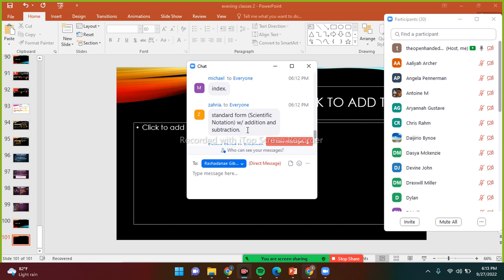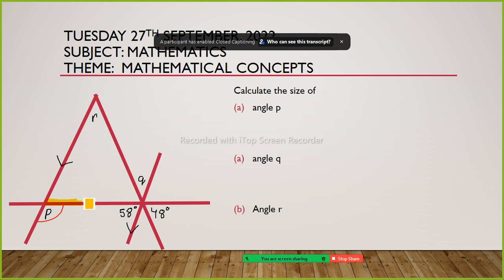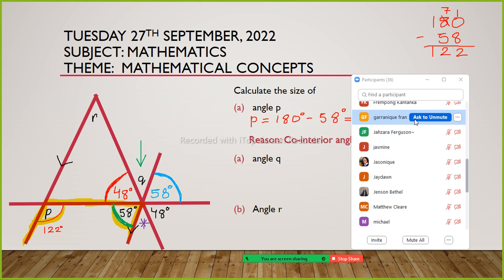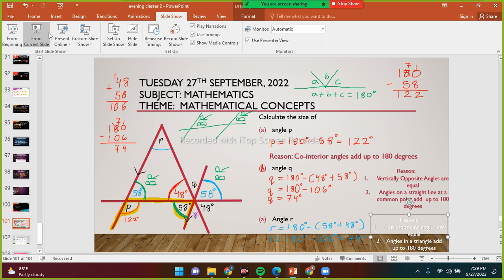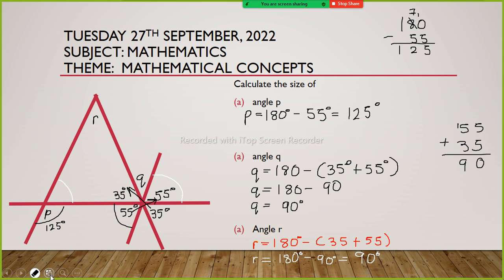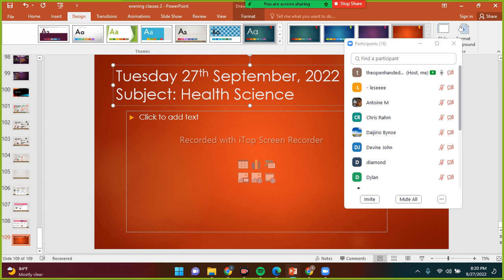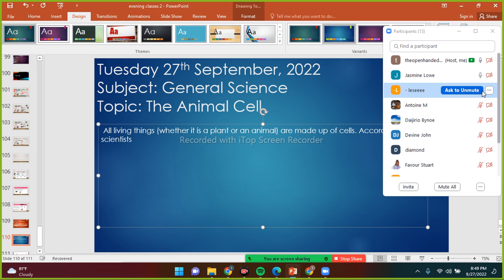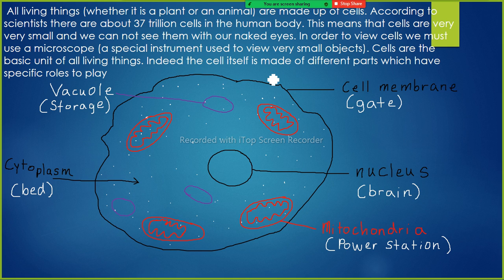BJC BGCSE CLASS DAY 2 WEEK 4 FALL 2022